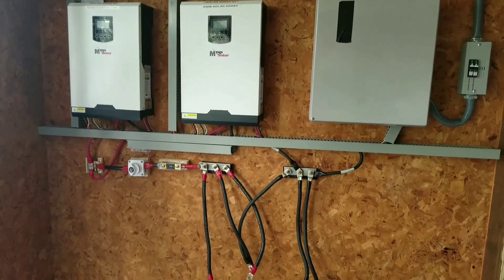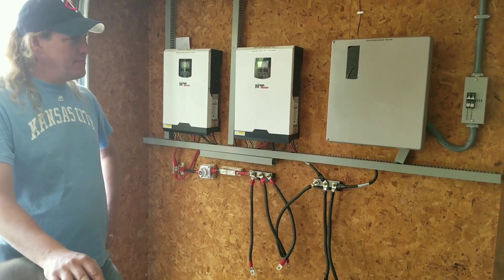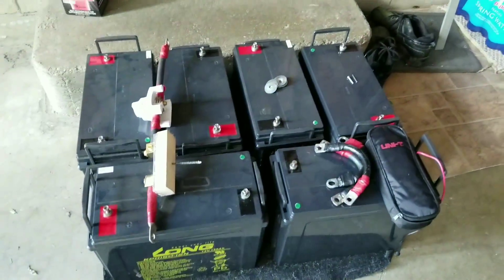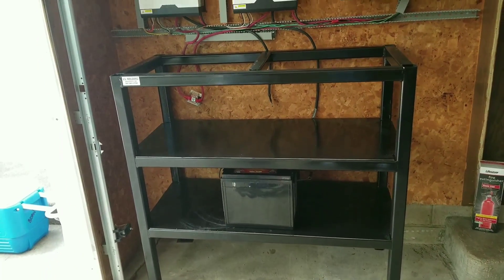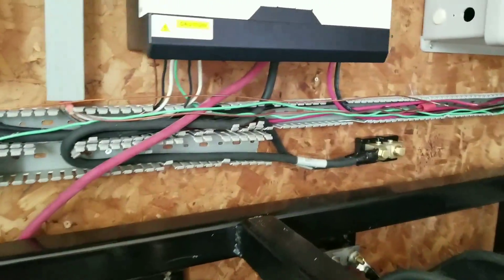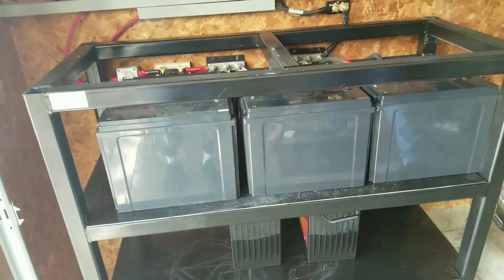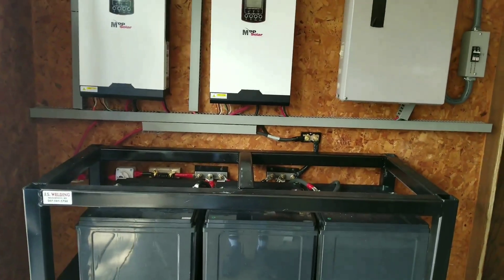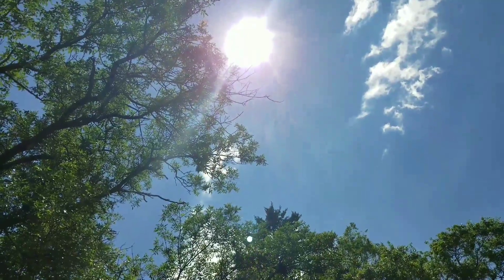TEARING DOWN PIP 2424LV-MSD SOLAR SYSTEM Pt#1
MPP SOLAR INC. PIP2424LV-MSD 120V 60Hz Off-Grid Solar system tear down

I wanted to encourage you to check out my YouTube channel, Google+ where you can find a lot of information on Solar, Installation photos and Battery configurations on how to sized your battery bank, wire up your Solar System, Solar Panels and a whole bunch of stuff you can find for your application.

PLEASE FOLLOW ME ON THESE CHANNELS